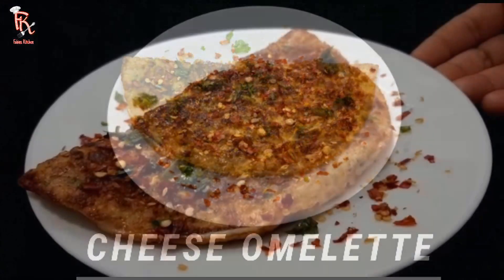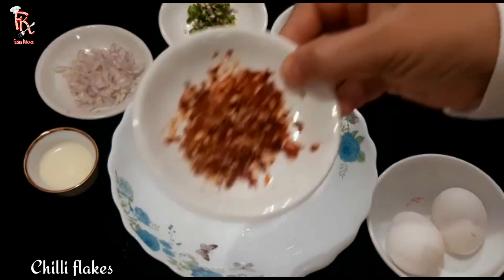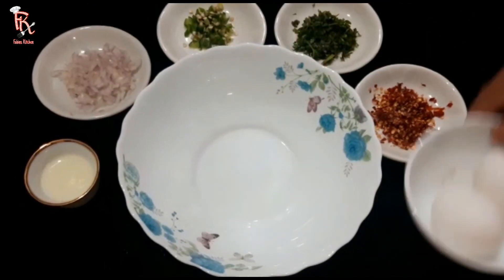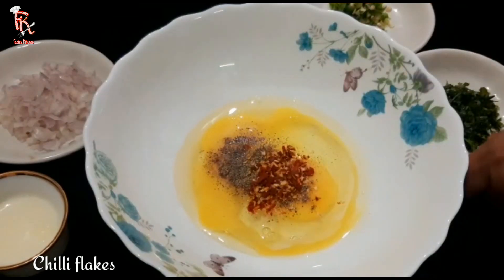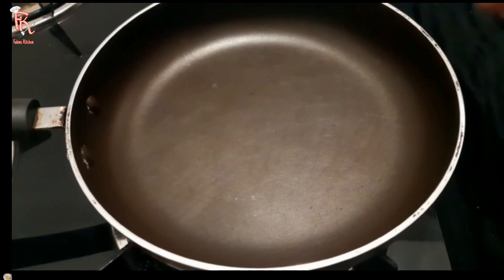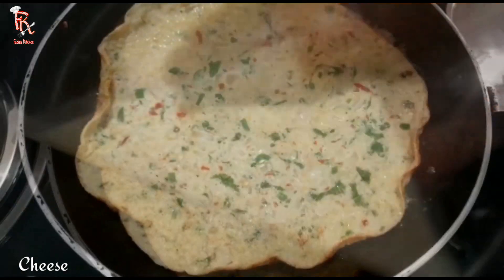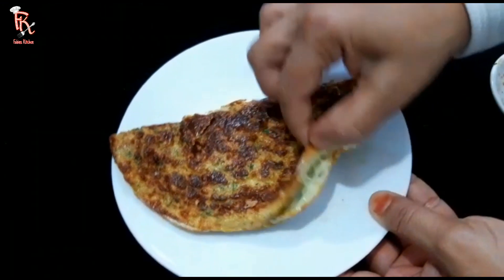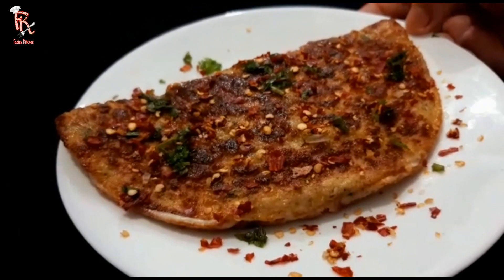Cheese Omelette/ Super Fluffy Omlet/ Cheese Omlet/ ചീസ് ഓംലെറ്റ്/ Super Fluffy Omlet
Puffy cheese egg omelette the Real taste of omlet